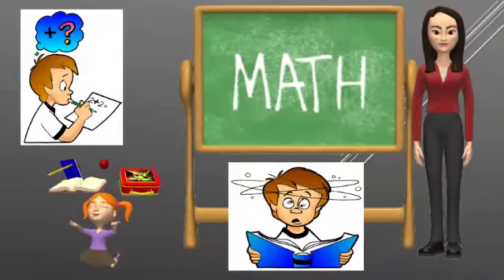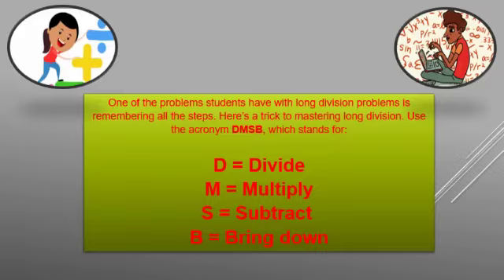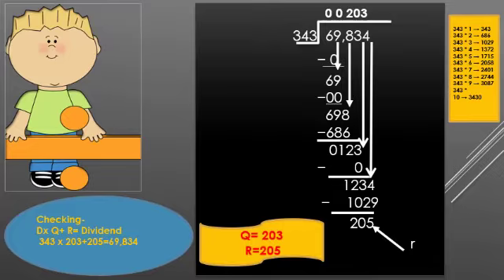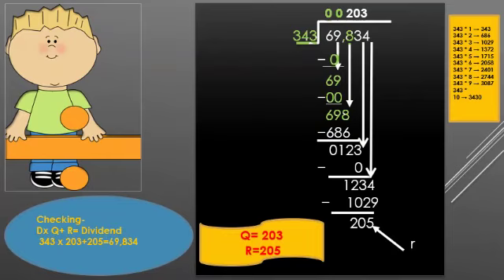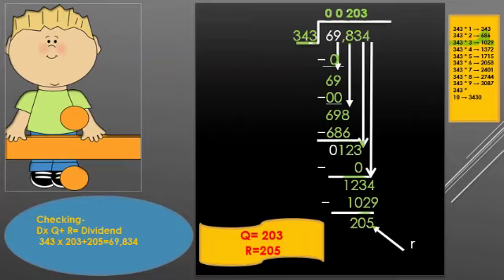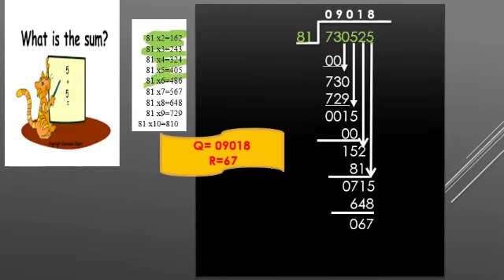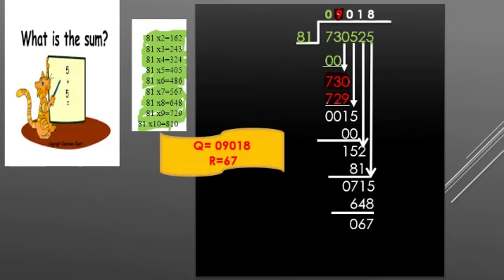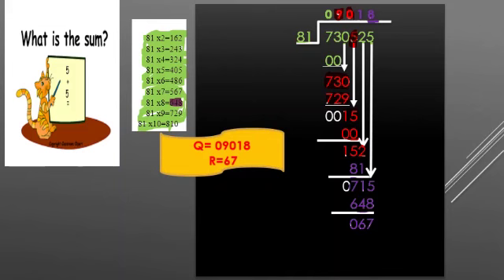Grade V Mathematics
Chapter 1 Operations on large numbers by Tara Singh